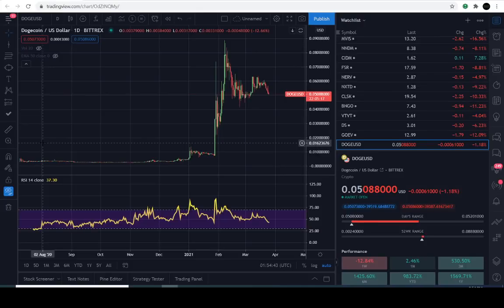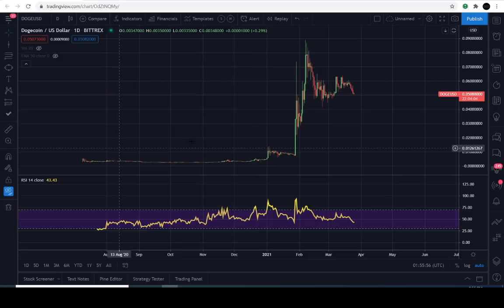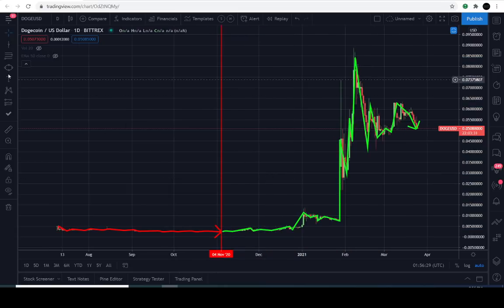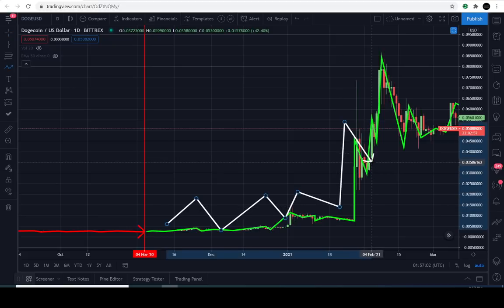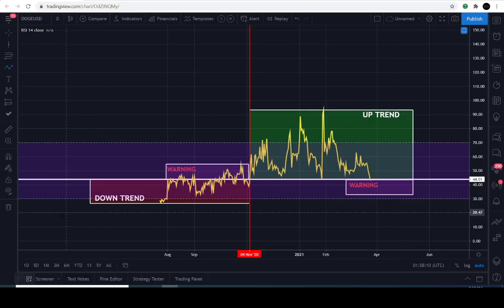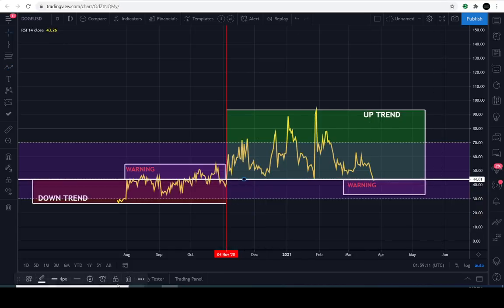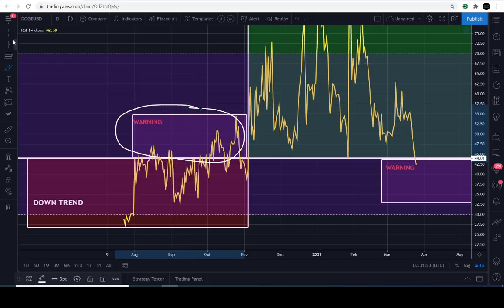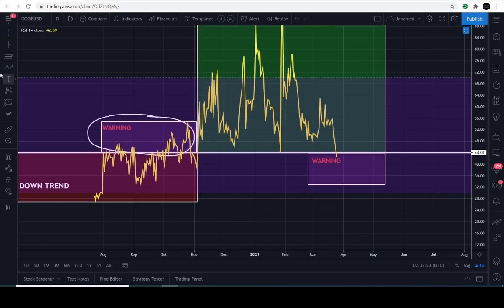DOGE COIN BUYING STRENGTH? | ASMR | CRYPTO PRICE PREDICTION | TECHNICAL/INTERESTING ANALYSIS$DOGEUSD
DOGE PRICE TODAY: IN THIS VIDEO I WILL EXPLAIN HOW TO MONITOR CRITICAL LEVELS IN THE CHART OF DOGEUSD. LEVELS IT MUST HOLD AND BREAK THROUGH IN ORDER TO CHANGE THE CURRENT/PREVIOUS TREND. DOGEUSD IS IN A UNIQUE POSITION TO EVENTUALLY CONTINUE THE TREND "IF" IT'S DESTINE TO REACH HIGHER LEVELS IN THE UPCOMING DAYS/WEEKS/MONTHS AHEAD. BUT PLEASE ADVISED THIS INSTRUMENT IS PERFECTLY CONFINED WITHIN THE CURRENT MACRO TREND. WE MUST WAIT FOR SIGNS OF A TREND REVERSAL IN ORDER TO ANTICIPATE A MOVE IN THE OPPOSITE DIRECTION.